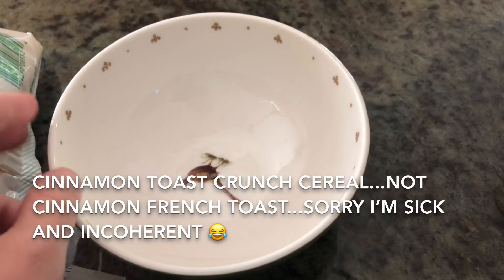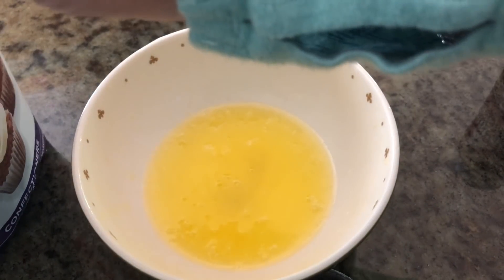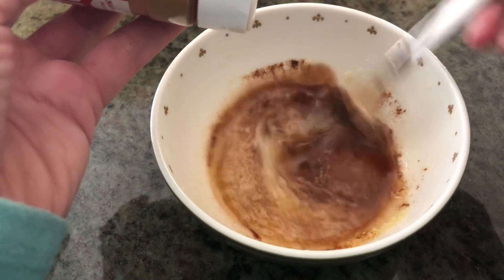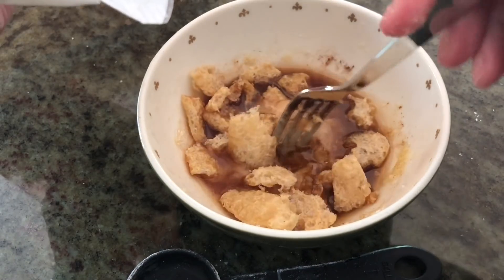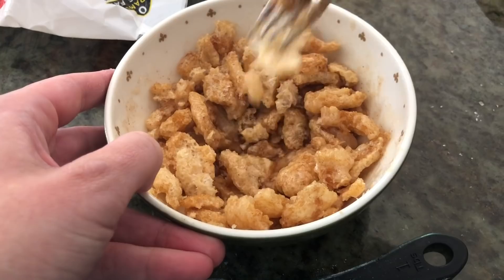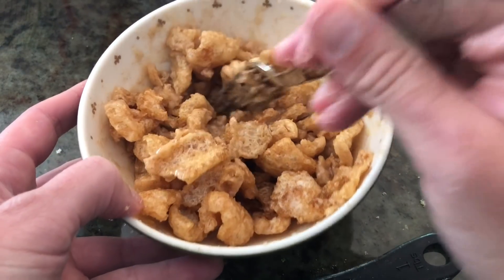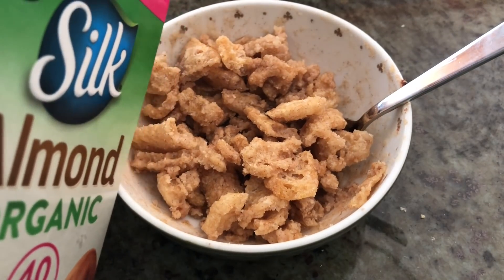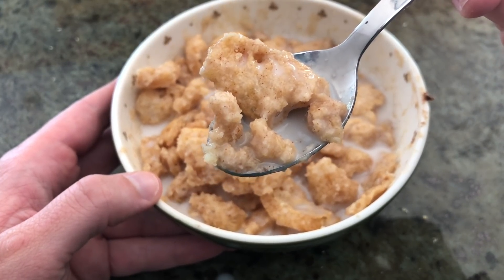How to Make Cinnamon Keto Cereal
This is how I make my easy Keto Cinnamon Cereal (some maybe call it the cinnamon toast crunch knock-off). It's super easy and really yummy.

Recipe:

Melt 4T of butter in a microwavable bowl (~40 seconds or so)
Add 2-3T of confectioners Swerve
Add 1-2t of cinnamon (to taste)

Break up pork rinds into really small pieces, and add them gradually into your bowl so that you can coat all of the rinds with the mixture. Once there's no more mixture left for coating (~1 cup of pork rinds  give or take), stick it in the fridge for about 15 minutes.

Once it's cooled down a bit, take it out and add unsweetened almond milk. It's awesome!